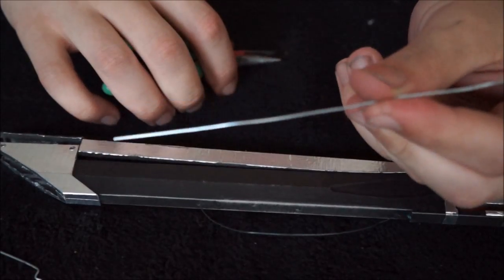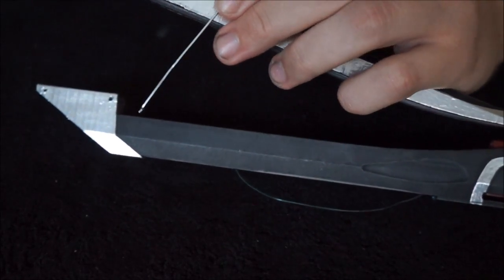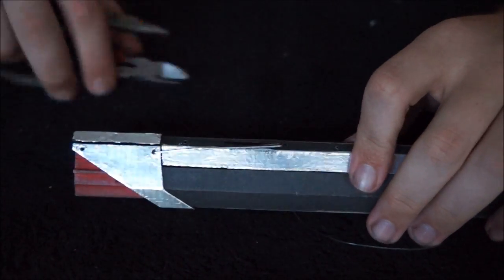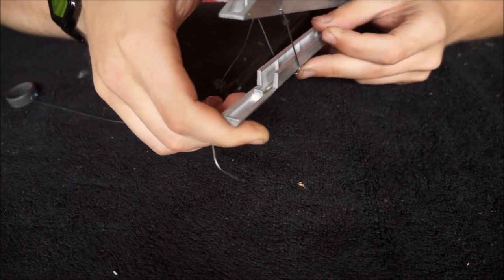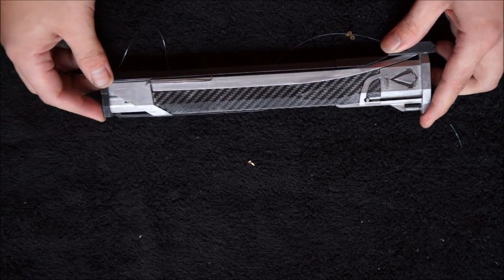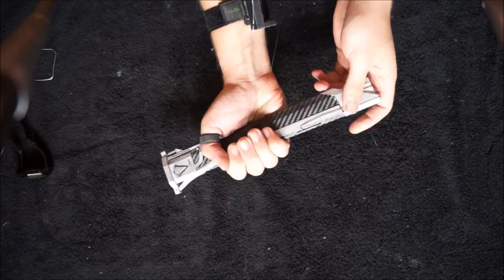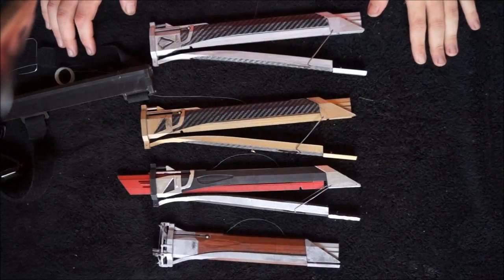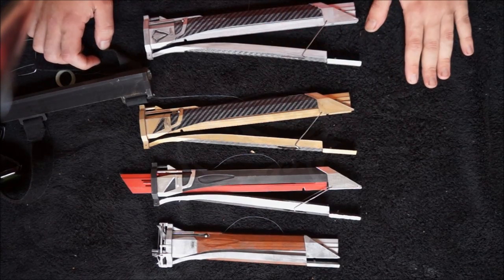Anubis Blade Prop Kit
Designed by Ammnra Creations

This is a kit to build a toy replica. This kit is designed specifically as a con-safe cosplay prop. The end of the prop is squared-off and blunt and is therefore in no way intended to create a potentially dangerous weapon. Any modification to the design as sold is outside the recommendation and responsibility of the creator and manufacturer of this kit.
(CLICK LINKS ABOVE TO BUY YOUR KIT OF PARTS)

Jumbo Paper Clips : Staples (1mm diameter wire)
Fishing Line/String/Thread: Sports/Hobby Store
Silver Leaf Rub n' Buff or Acrylic Paint: Hobby Store (Americana Brand)
Fabric Glue/Super Glue: Hobby Store

Tools:
Razor Blade/Exacto
Clippers
Paint Brush
Old Tooth Brush
Drill/Dremel

Sold Out - No Longer Available Fully Assembled (Follow via Facebook for updates)

What is on my Shapeways store are the kits I'm selling for now. The other versions (DAOTF, AC, AC2, ACB, etc) and other props would require ground-up re-designs to be Shapeways kits.